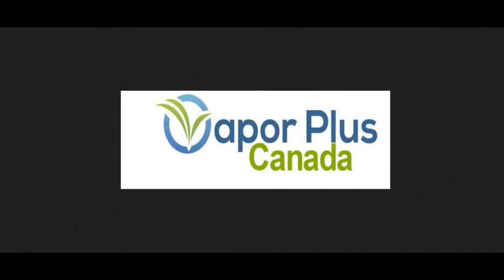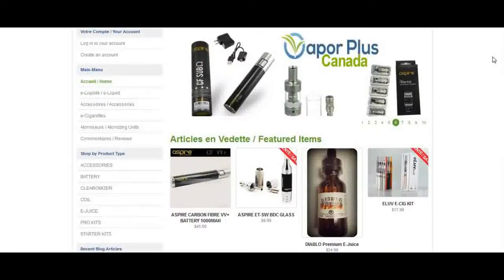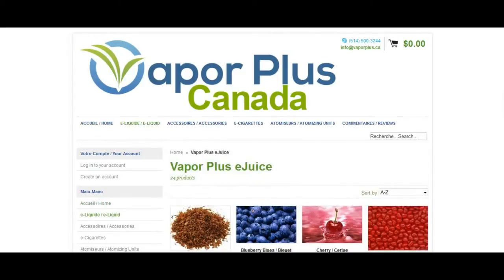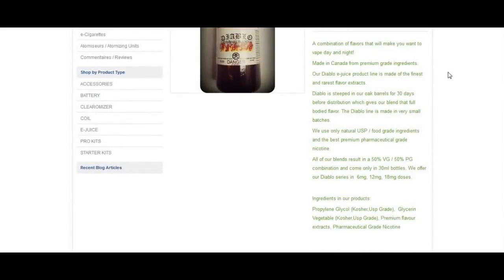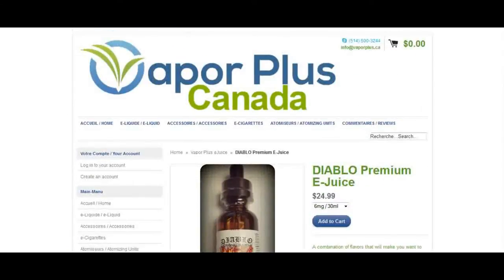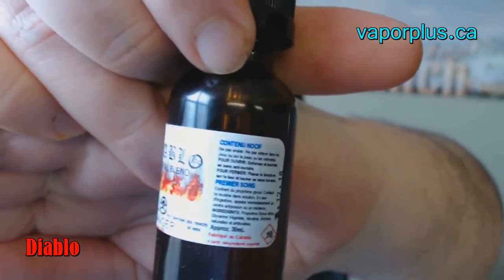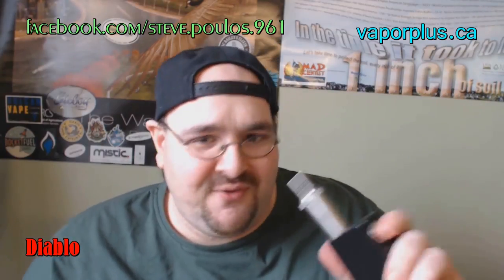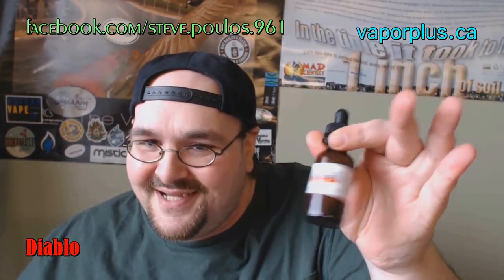Diablo By Vapor Plus Canada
Vapor Plus Canada

Vapor Plus Regular Line 30ml Bottle - $16.99
Nic strengths - 0, 6,12, 18, 24mg

Diablo E-Liquid 30 days steeped in Oak Barrels
30ml Bottle - $24.99 & Nic Strengths - 6, 12, 18mg